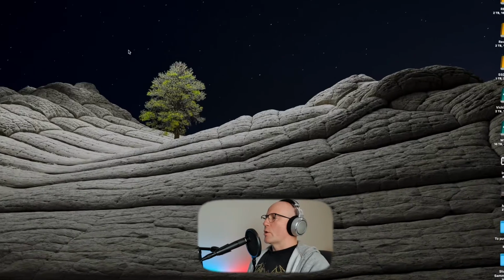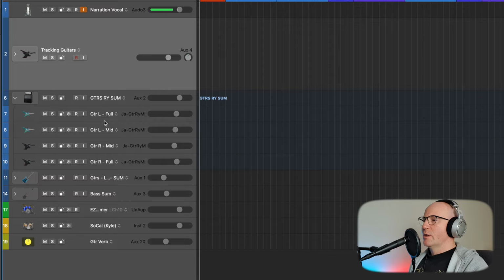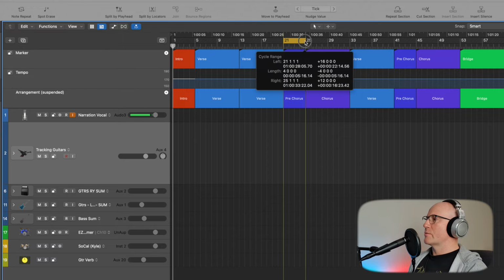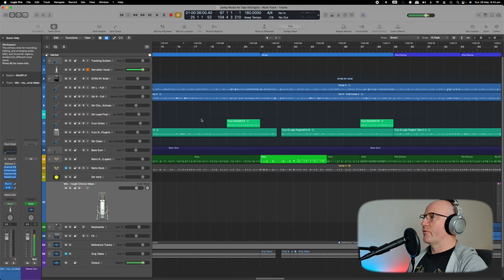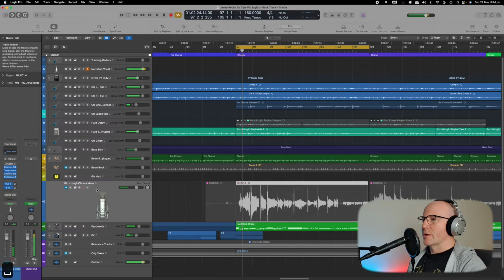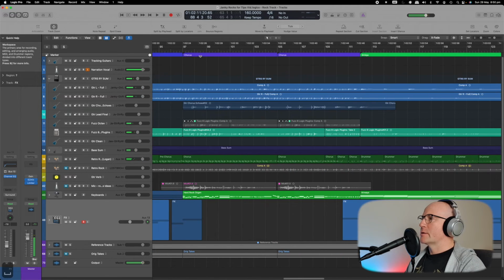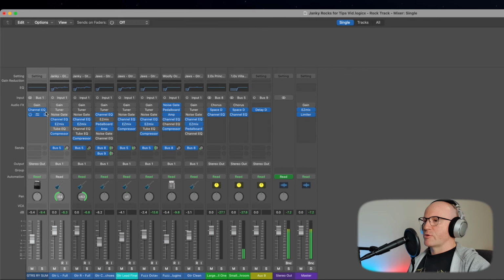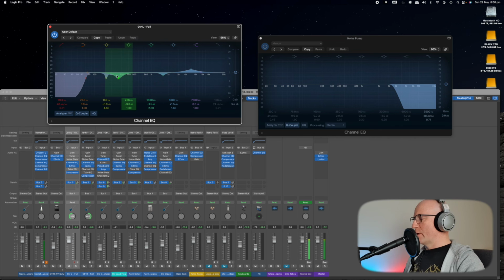Logic Session Breakdown - Janky Rocks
In this video I am breaking down some of the key elements of my Logic session for my most recent upload, Janky Rocks and sharing some of the lessons I have learned from various other creators on YouTube and how I applied them. This will be useful for workflow tips in Logic and also as a source of inspiration to help other song writers.

Links to other videos that I found useful -

Jay Crafton - How To Record Audio From Logic Pro X With Quicktime Player (Works With Any DAW)

 5 Transition Tricks PRO Producers Use!

Mixing Tips -
24:02 - Frightbox recording - Mixing EZdrummer & Amp Sims - 3 Tips For Pro Results

CHAPTERS
0:00 - Intro
0:48 - Using Logic sounds in Quicktime recordings
04:29 - Logic Templates
06:37 - Arrangement Markers
07:21 - Project Notes
07:51 - Customise Toolbars and Arrangement Tools
09:24 - Logic Drummer Inspiration
11:05 - Song Writing - seeking inspiration
12:31 - Chorus from my mumbles!
13:09 - Keeping it interesting with a Top Line
13:38 - Ear Candy - adding transitions and FX
16:28 - Arranging and keeping it interesting
18:24 - Mixing tips - multiple desktop view
19:44 - Finding tracks easily in the mixer
20:38 - Logic Drummer - Producer kits for more mix control
21:26 - Overall Mix approach
26:24 - Wrap up and stuff to improve on next time